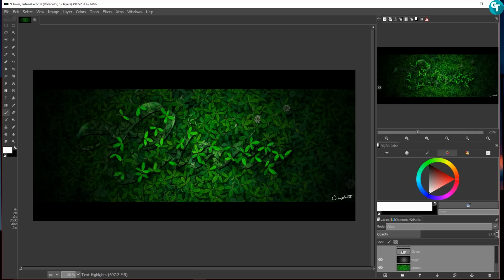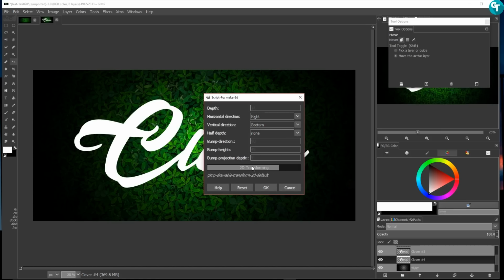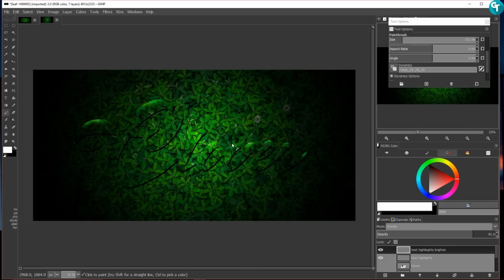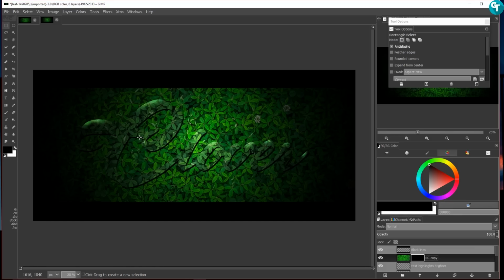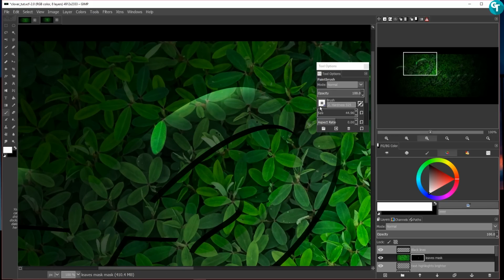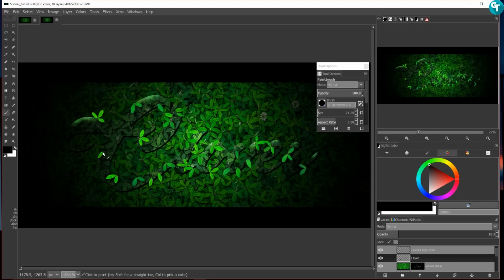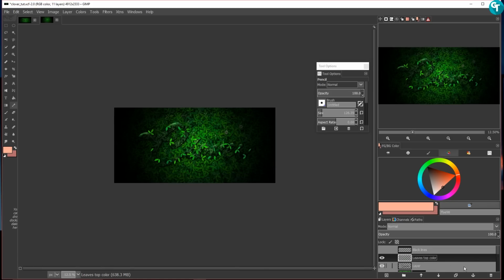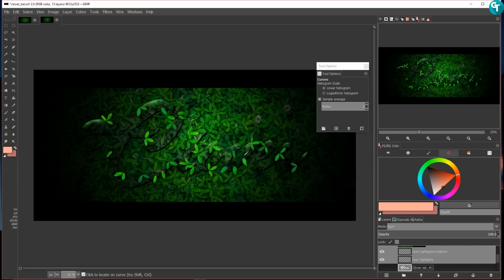Gimp Text Effect Tutorial - Clover Field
Hi everyone here is a new Gimp text effect tutorial. This tutorial will show you how I went about making this text effect inside of Gimp. It's a pretty easy and straightforward text effect tutorial. If you guys wanted to, you could use the text itself as a frame and just mask out the clovers all around the text to make the text as clovers. I was going to do that in this tutorial just to show you guys but it would have been a super long tutorial. If you guys are interested in seeing how that is done inside of Gimp just let me know and I will make the tutorial. I hope that you guys enjoy this Gimp text effect tutorial.